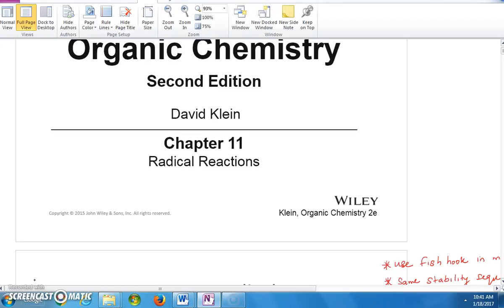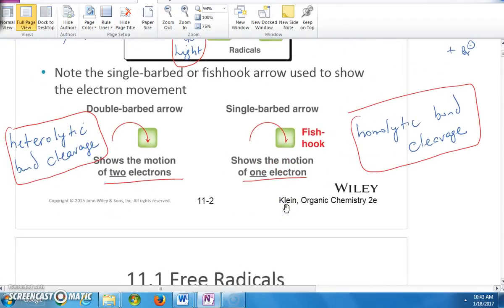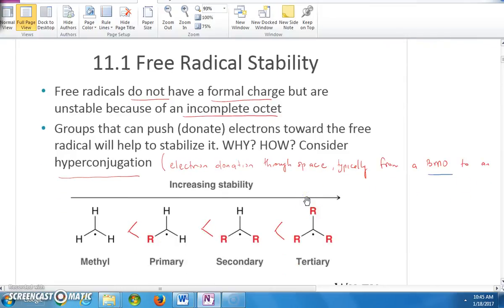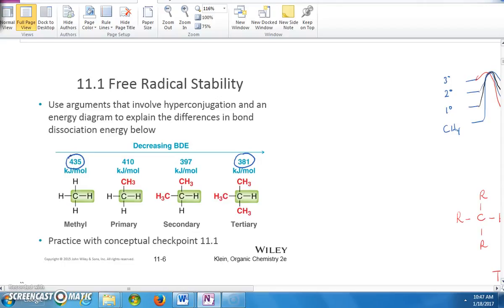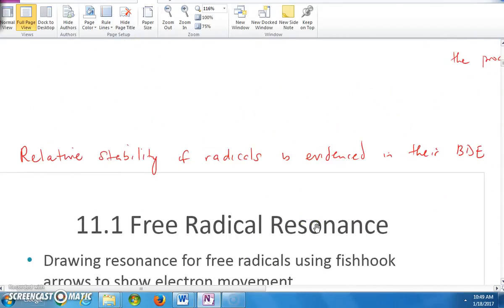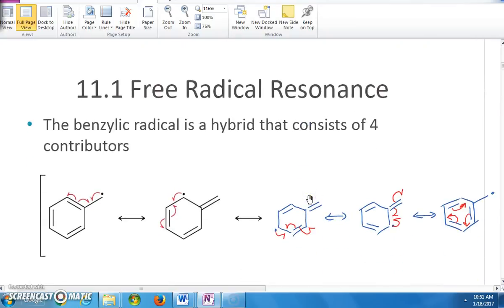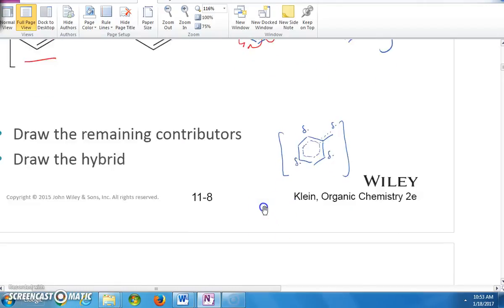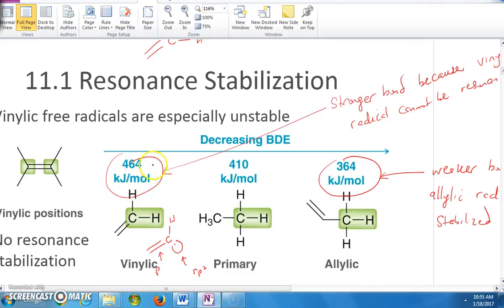Chem12B 11 1